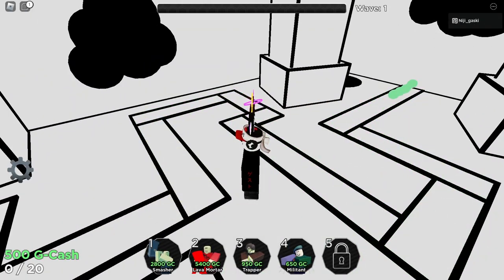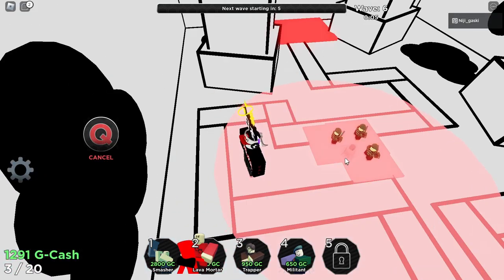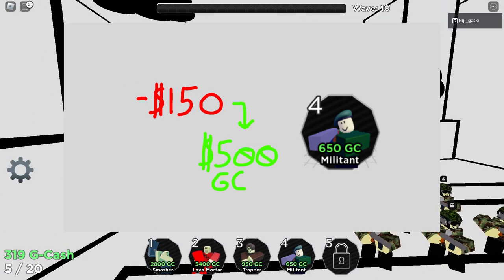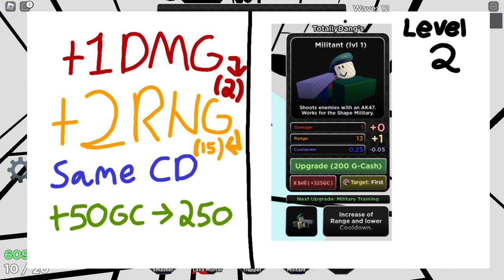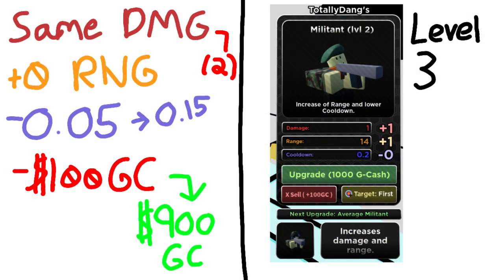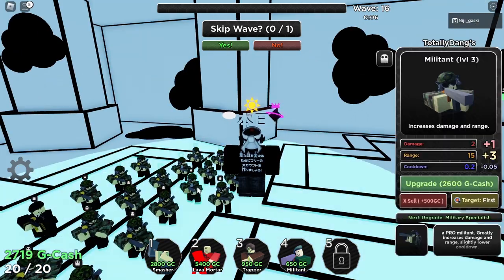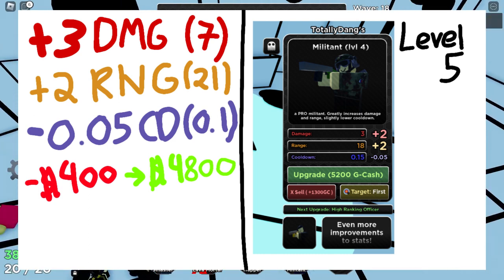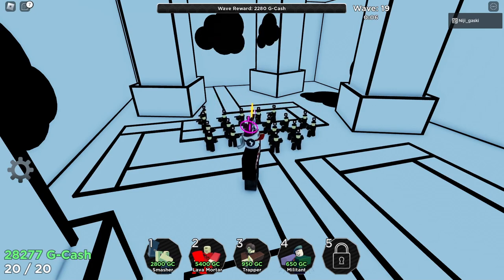Fixing Militant in Geometry Defense (Roblox)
Hey Yuu! Today I am fixing Militant in Geometry Defense one of the worst towers in the game, and I tried my best to rework his stats and make him an overall better tower in the early game, and mid game, what do you think of the balance changes to Militant do you agree or disagree let me know!